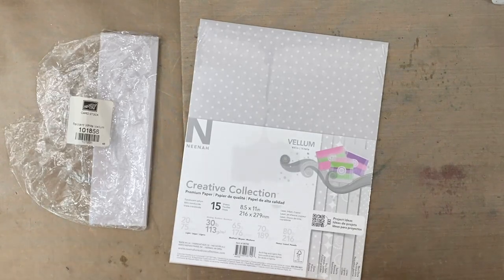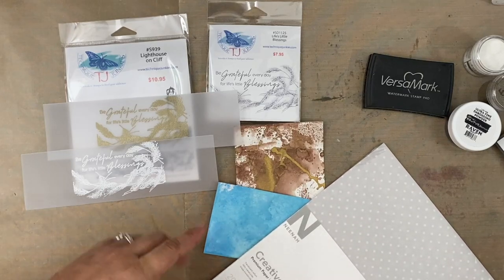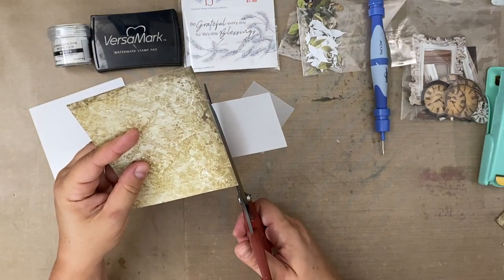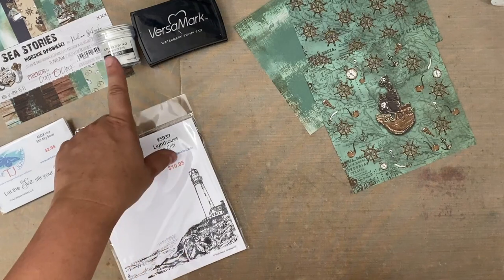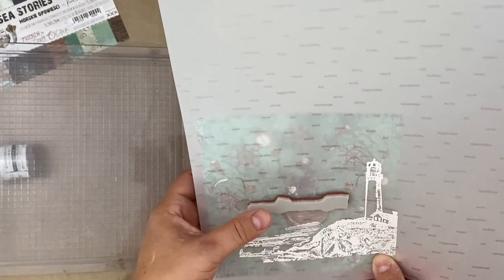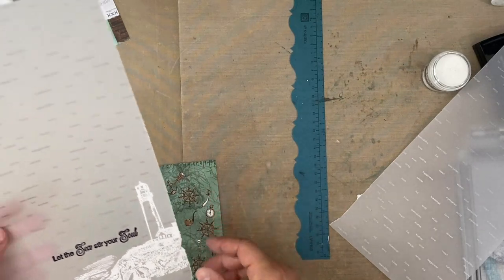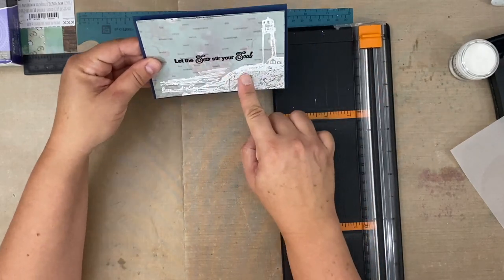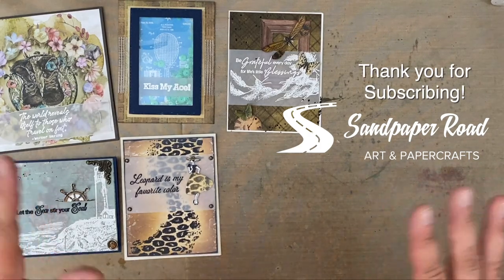Beginner Cardmaking | Stamping on Vellum | Sandpaper Road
Join me in this real-time video where I demonstrate how to stamp on vellum! This simple technique helps you to stretch your supplies and create beautiful cards!

The stamps in this video are part of the August 2021 New Release from Technique Junkies.
See additional photos of the projects in this video PLUS get a look at all the new release stamps (including links to purchase) over on the Sandpaper Road blog HERE: